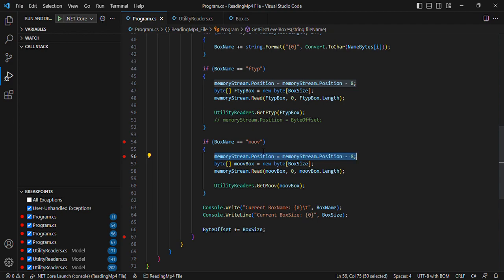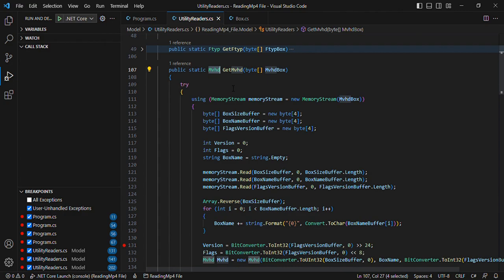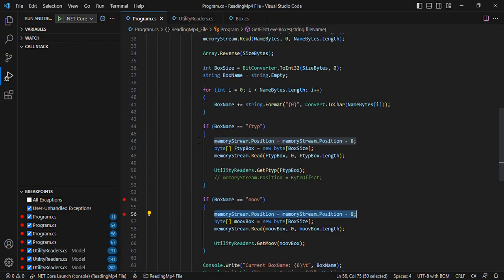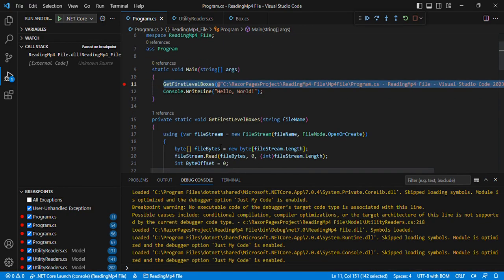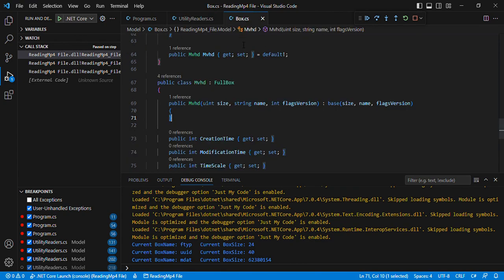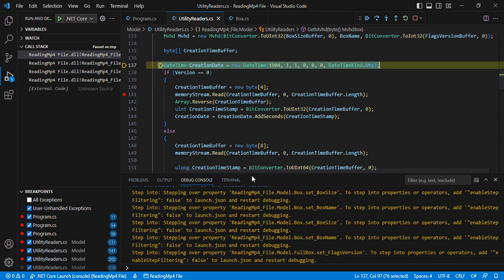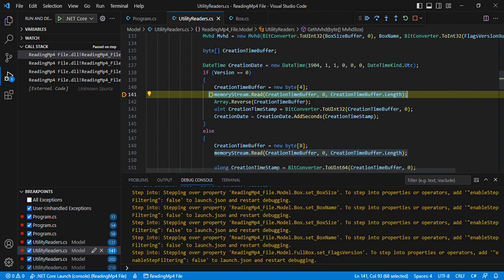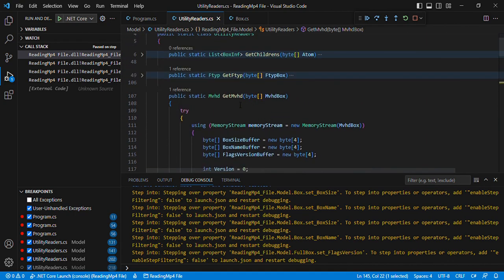Mvhd | aspnetcore dependencyinjection entityframeworkcore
Mvhd contains information such as the CreationTime of the file, Timescal, rate of play, volume and more content. The information or content inside this box relates to the entire file.